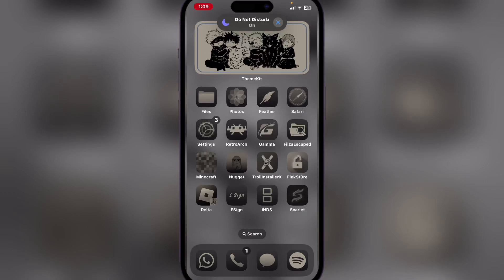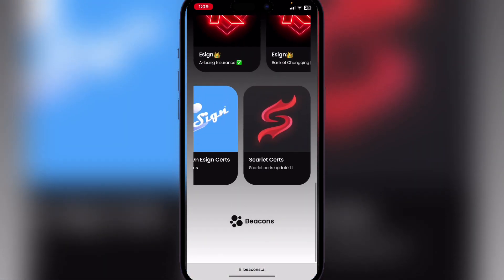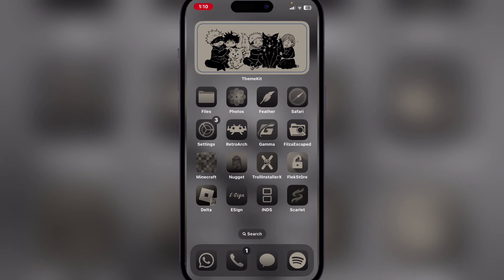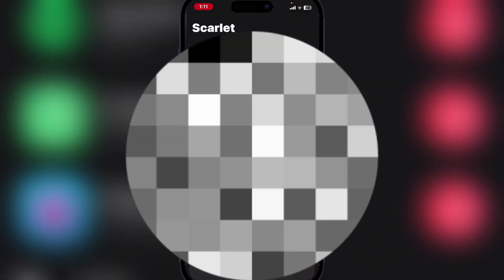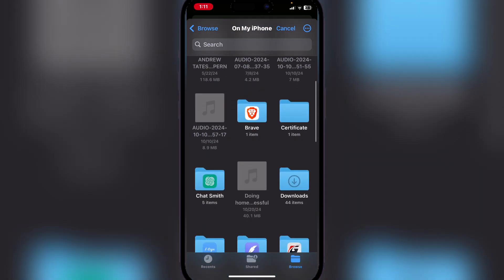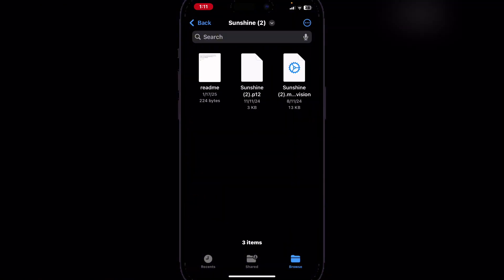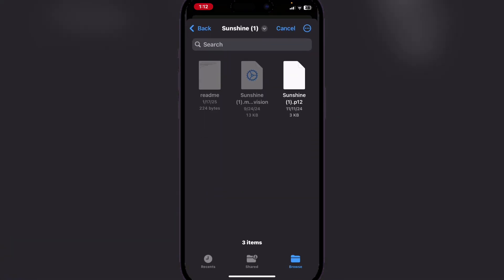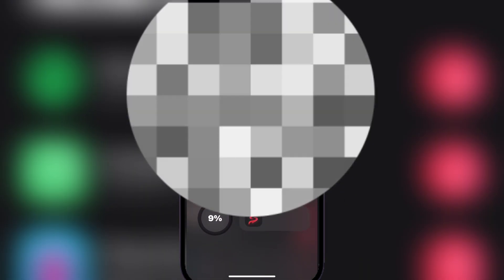How to get a certificate for Scarlet iOS on iPhone & iPad without revoke or PC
Learn how to get CERTIFIED Scarlet iOS on your iPhone or iPad without needing a PC! In this tutorial, we'll take you through a step-by-step guide on how to install and activate Scarlet iOS on your iOS device without requiring a computer. This is a game-changer for those who want to experience the Scarlet iOS features without the need for a PC. Follow along and get CERTIFIED Scarlet iOS on your iPhone or iPad today!

Learn how to install Scarlet iOS on your iPhone or iPad without jailbreaking your device or using a PC. This method is safe, easy, and completely free. Get Scarlet iOS on your iOS device now and enjoy all the exclusive features and apps it has to offer. No jailbreak or computer required, just follow the simple steps in this video and you'll be all set. Scarlet iOS installation has never been easier!

Alternative method with certificate: Install Updated Scarlet iOS on iPhone & iPad without Jailbreak & PC | Install Scarlet no revoke iOS

scarlet ios
scarlet iphone
scarlet ios
scarlet iphone
scarlet ios
scarlet iphone
scarlet ios
scarlet iphone